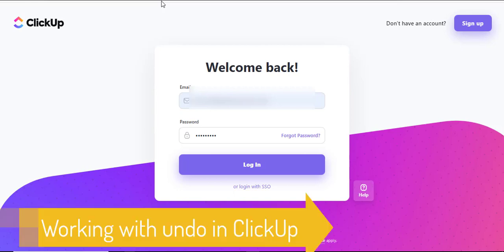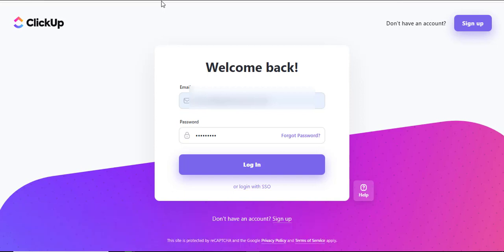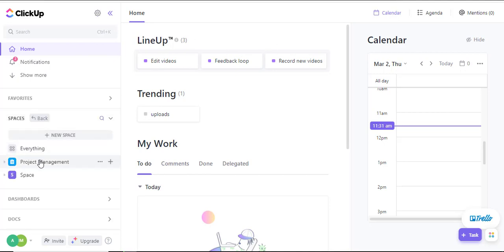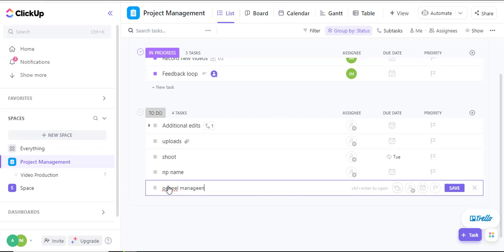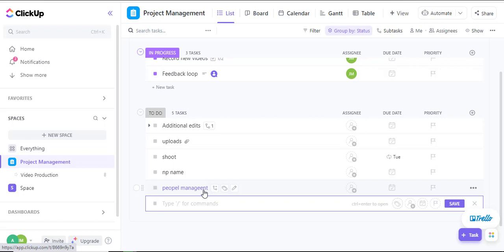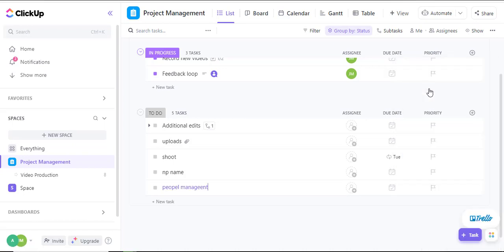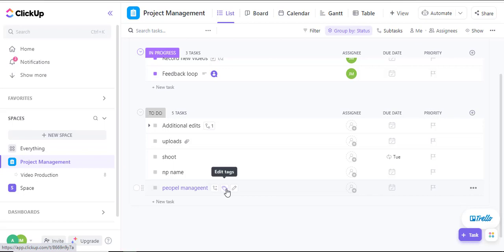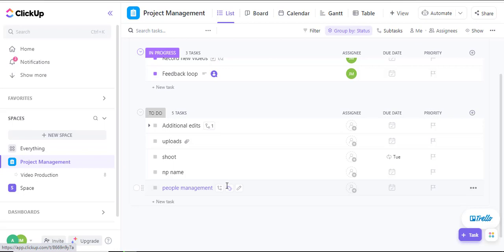How to Undo a Task in Clickup ? Clickup Tps & Tricks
In this video I'll show you  How to Undo a Task in Clickup . The method is very simple and clearly described in the video. Follow all of the steps & How to Undo a Task in Clickup